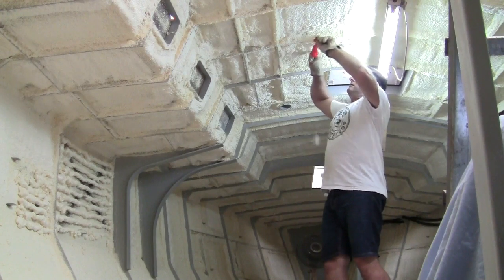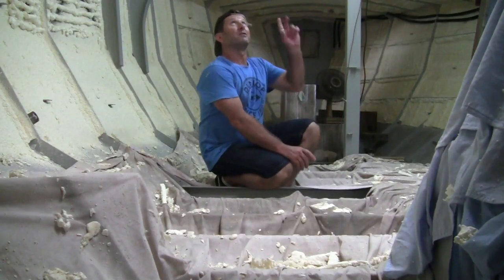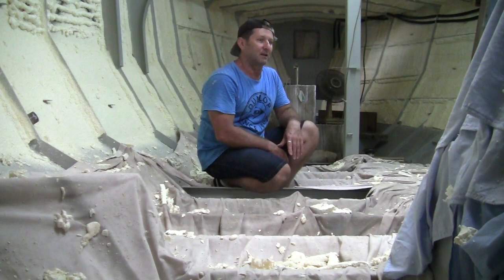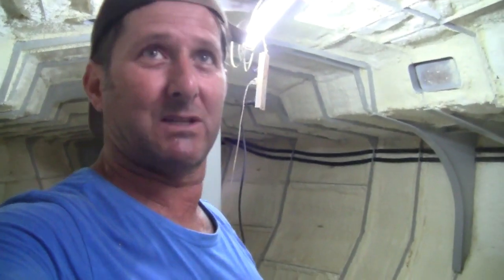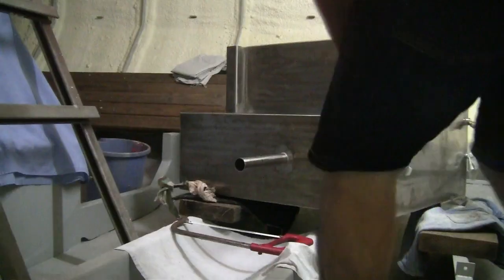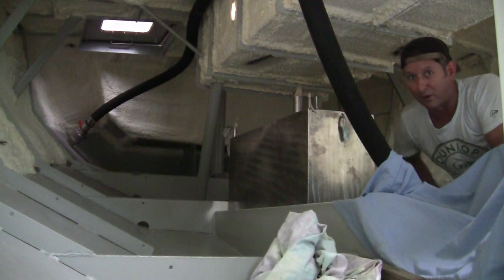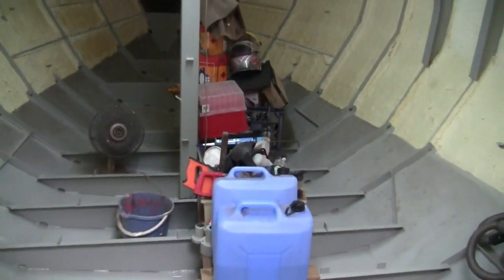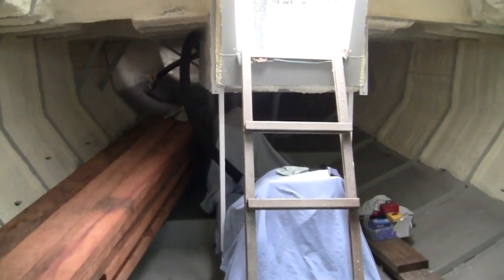Building my steel sailing yacht Ep.13 Custom made alright! (& insulation completed! part 4)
In this episode I get the insulation COMPLETED!
I work on and fit the custom made diesel fuel tank and start doing the coving work to protect all of the steel framing, hull floors and hull plating from potential corrosion.
And spot my Port from my Starboard foo-pah, ha!

Music thanks
Nicolai Heidlas
Flaming Energy & Never give up
youtube music